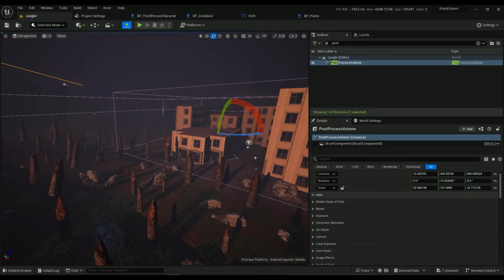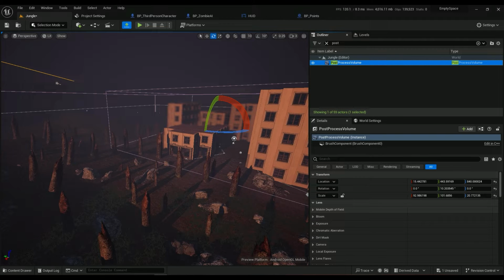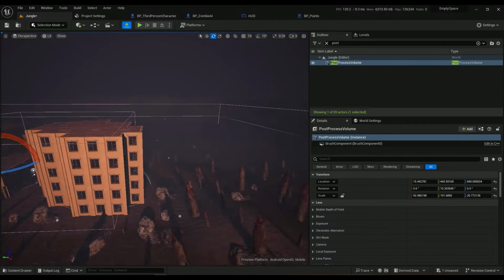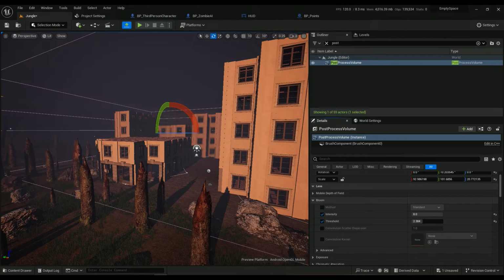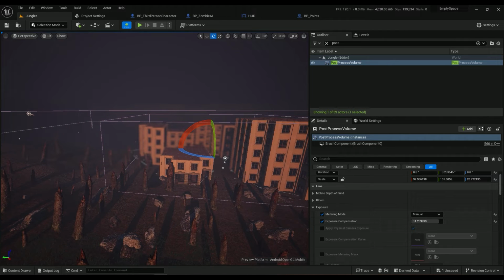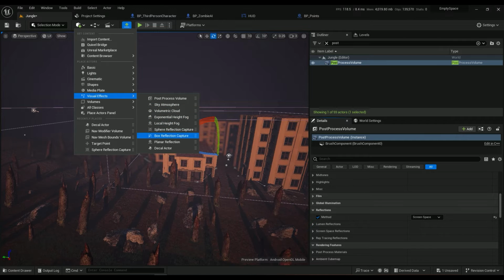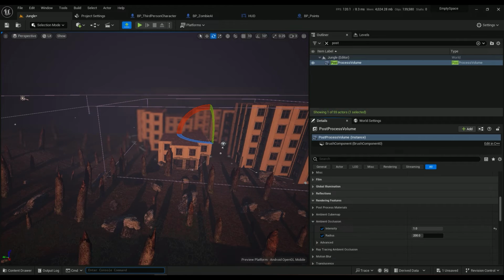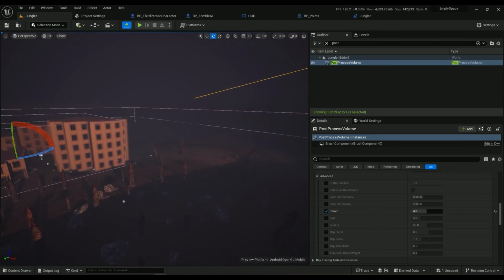Post processing in Mobile in Unreal Engine 5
Make your Android game look better using Post processing effects available to us for Android ES3.2 in UE5.
00:00 - Intro
00:22 - Add post process volume
00:45 - Post processing notes
01:50 - Mobile depth of field
02:15 - Bloom
02:51 - Exposure
03:40 - Reflections
04:10 - Ambient occlusion
06:05 - Outro